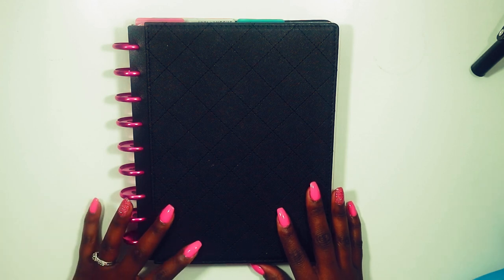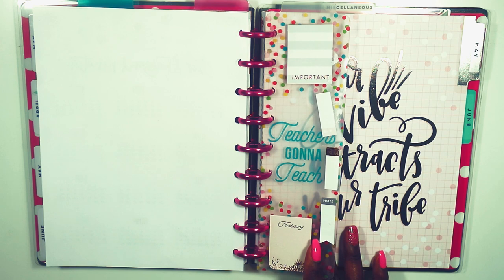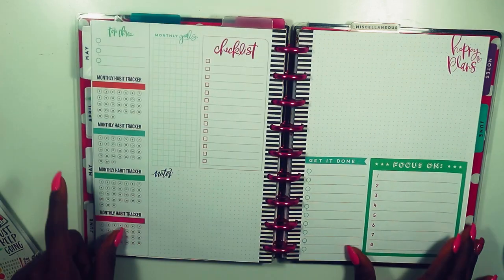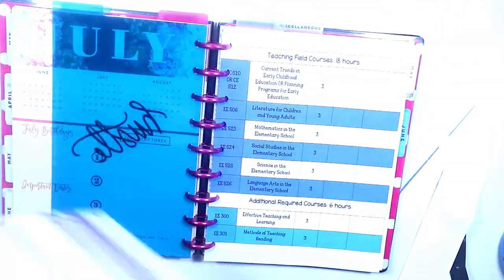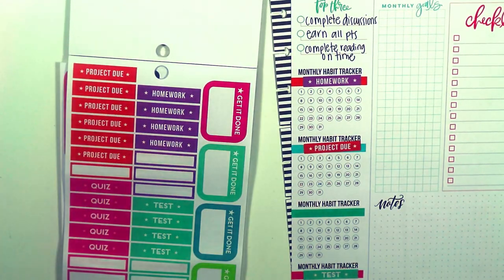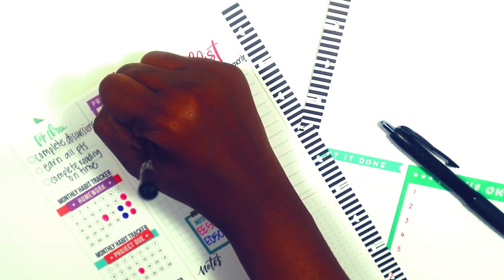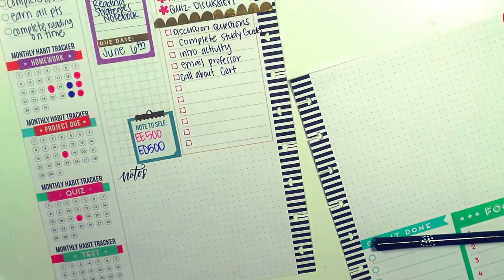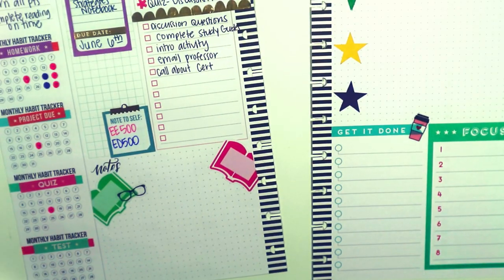DIY Student Planner feat Trendsetter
Hi guys!!! Today's video is a Trendsetter video!! I wanted to use my extension pack as a student planner. Check out my setup and plan with me and let me know what you think.